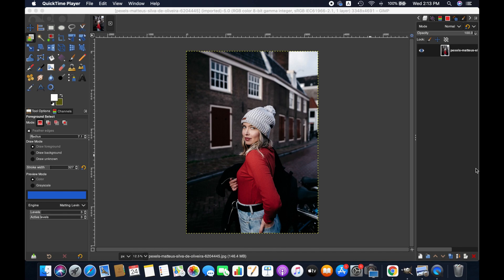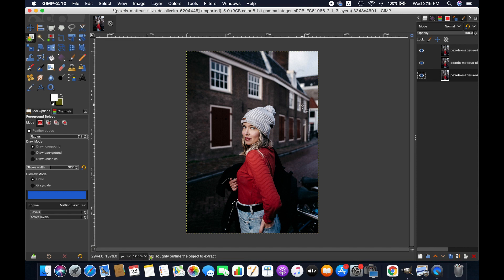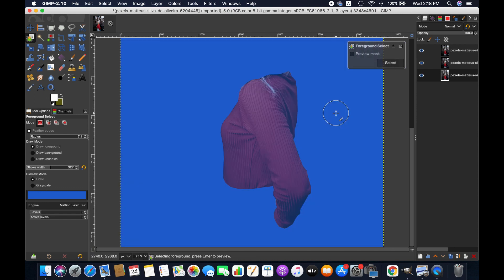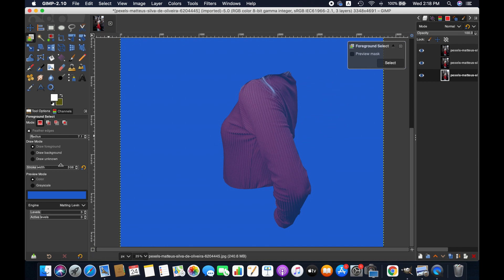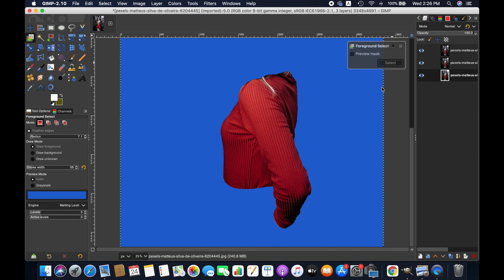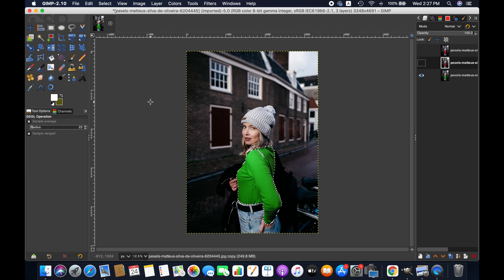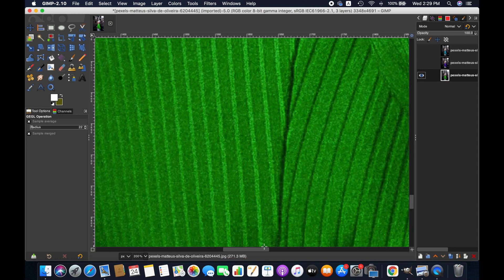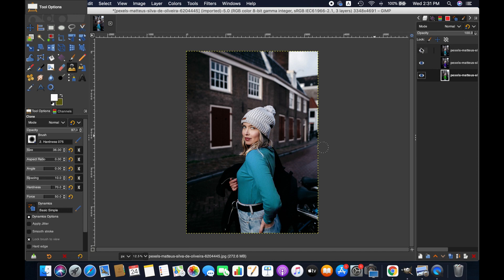How to Change Colour of an object in Gimp 2.10.22 | Easy Colour Matching Tutorial 2021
Hello friends,

In this video you will be learning how to change the colour of an object or any selected parts of an image in gimp.

Thanks
LI